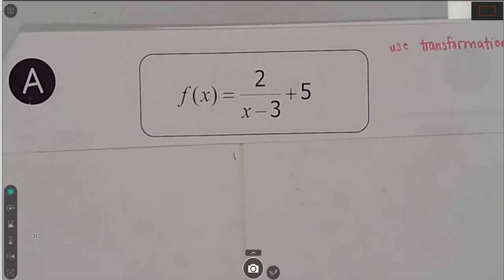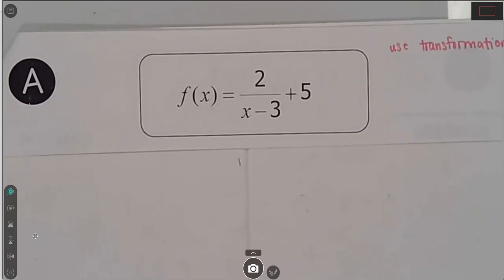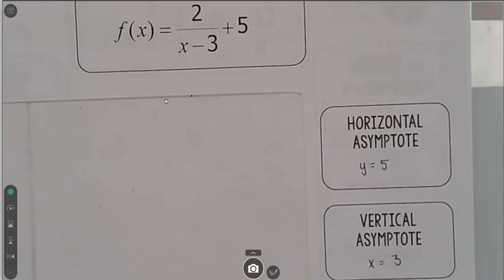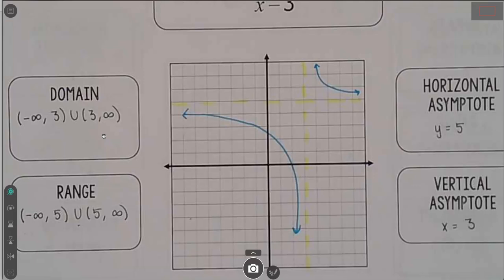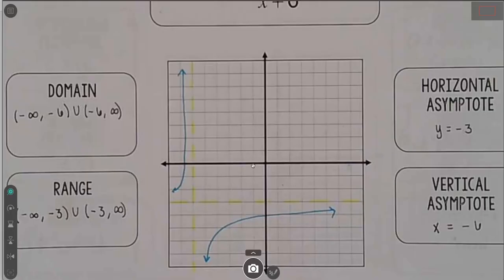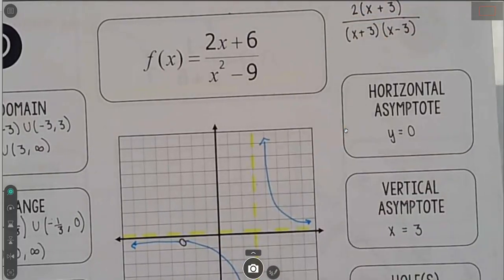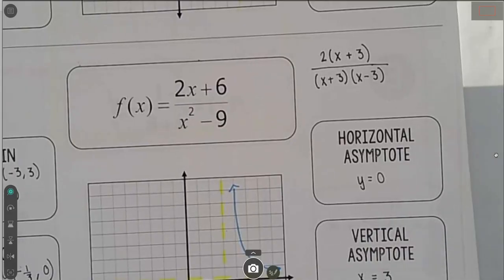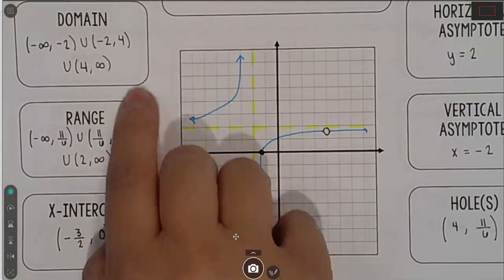AP Precalculus 4A Notes Part 2 (Block F)- timestamp 16:21.06 end of class